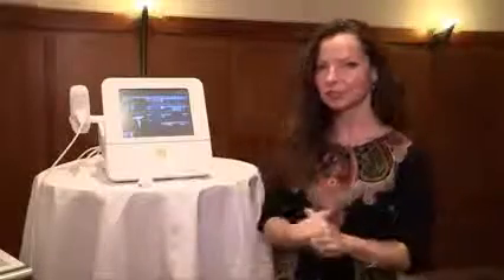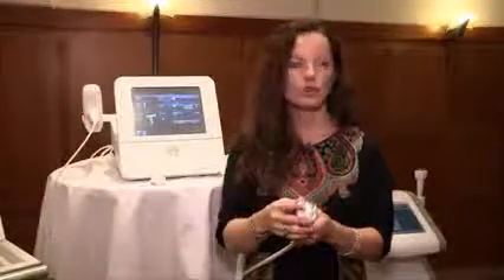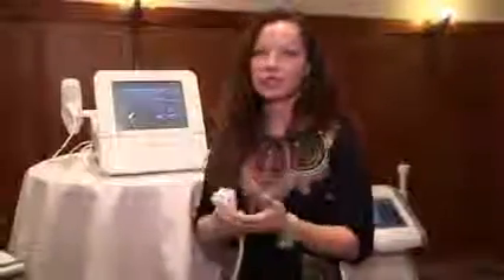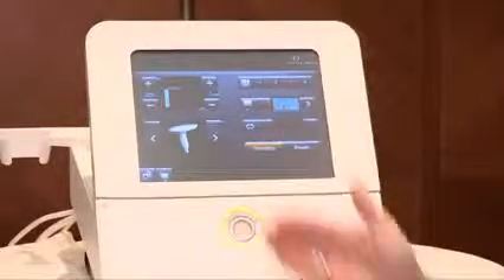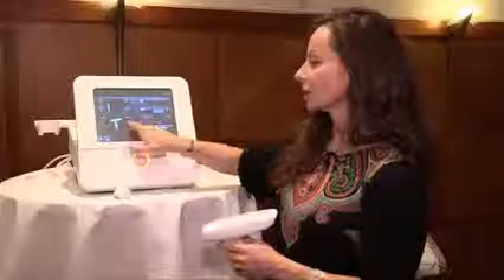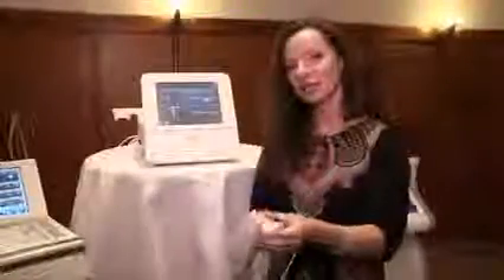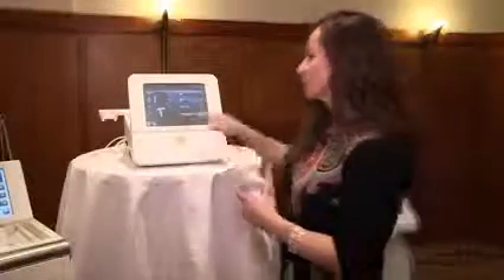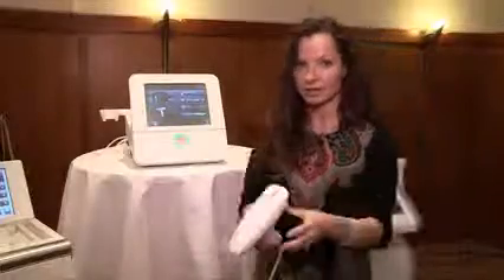Venus Viva demonstration